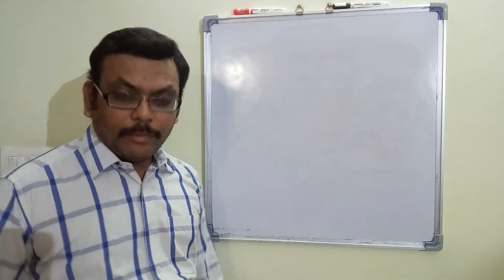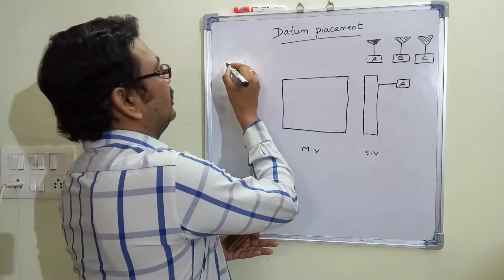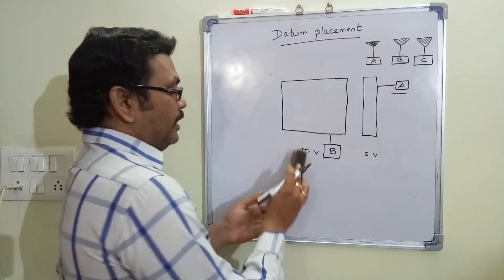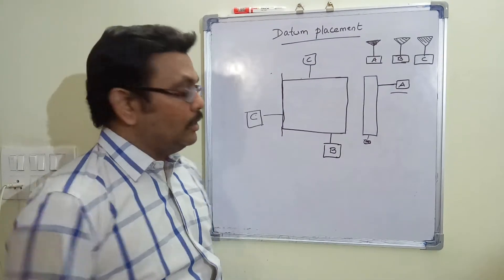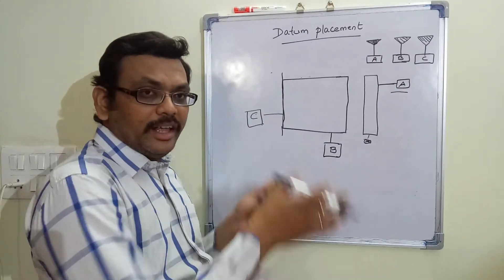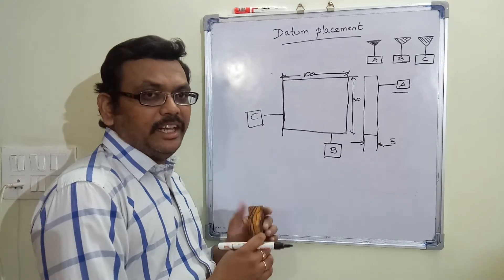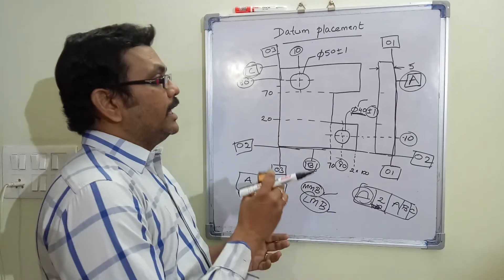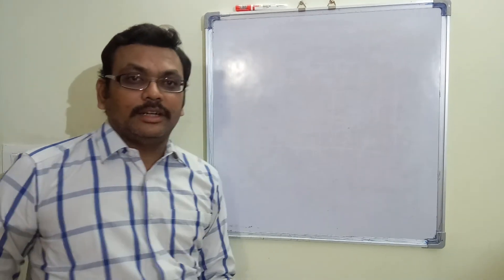DATUMS PLACEMENT-GD&T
Placement of datums